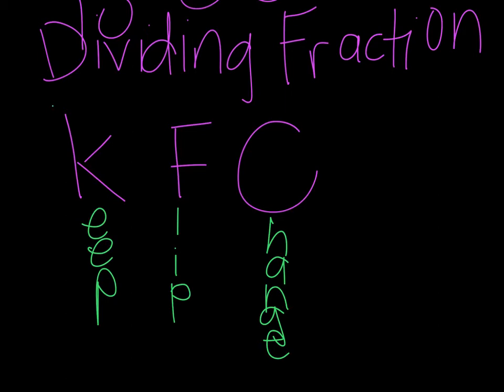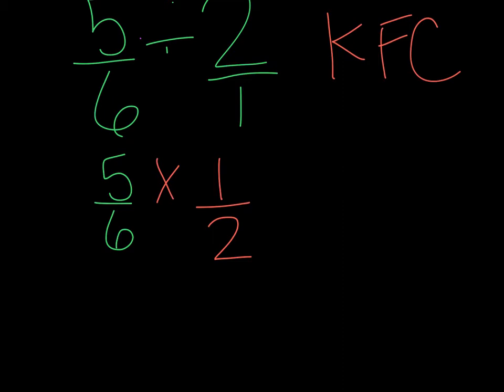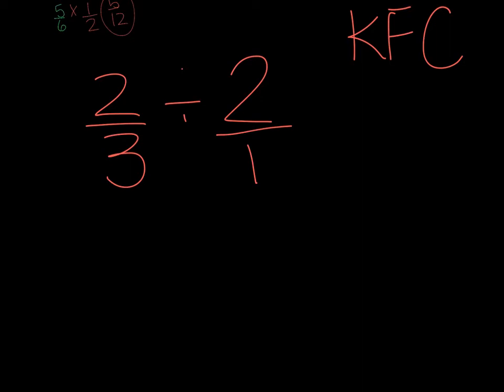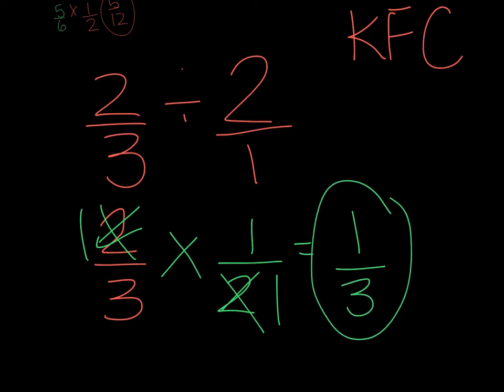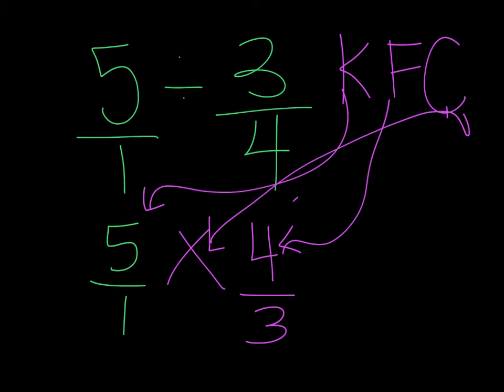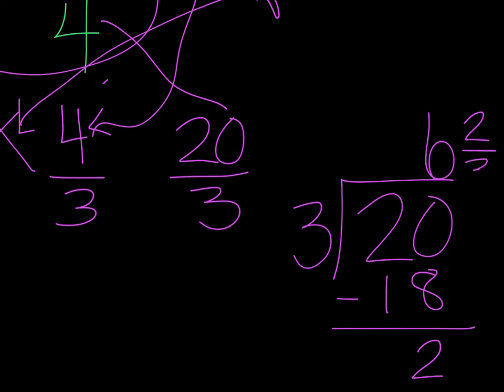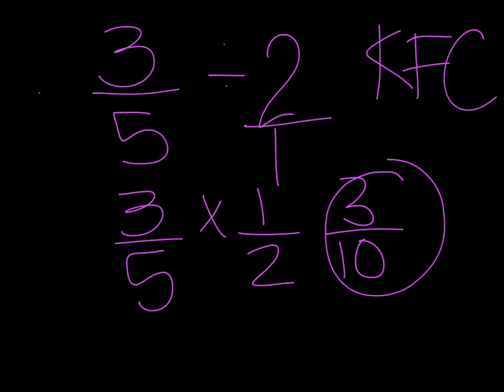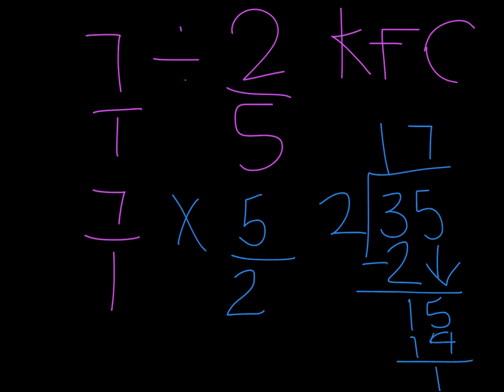KFC Dividing Fractions and Whole Numbers.